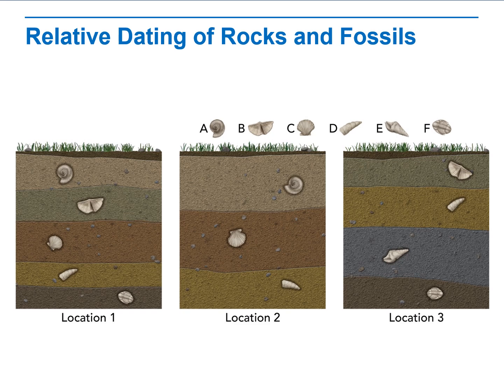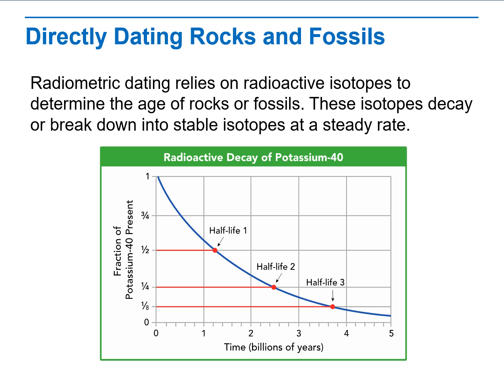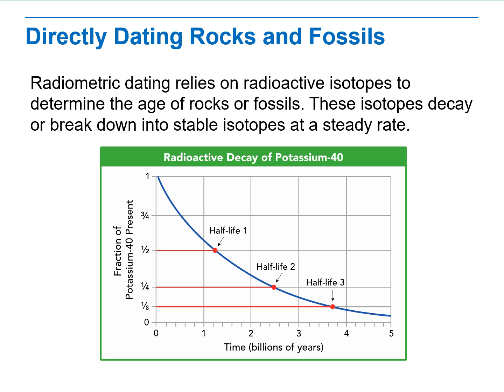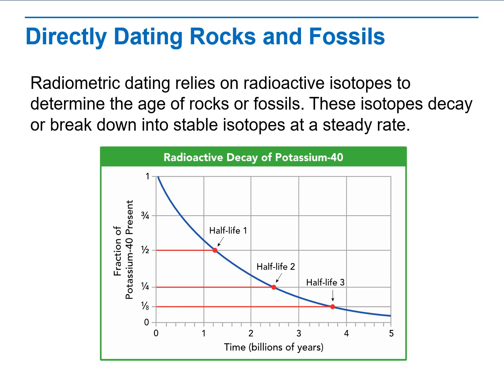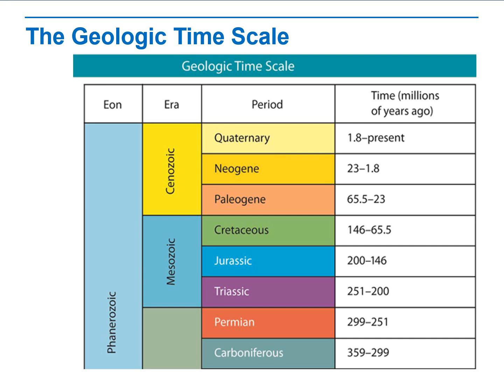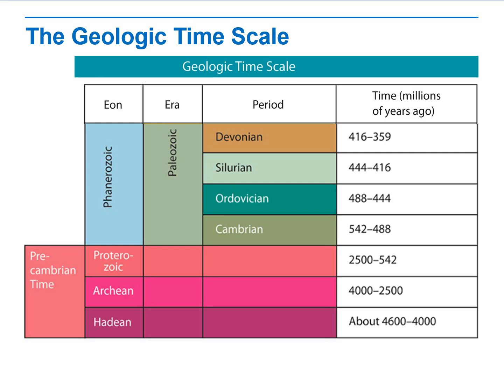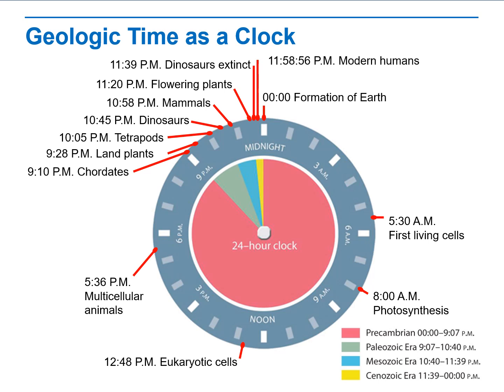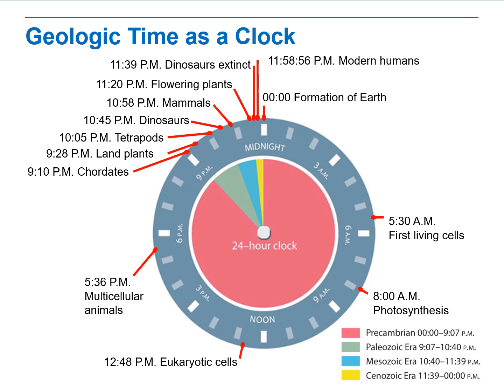Biology Lecture 3.8.1B